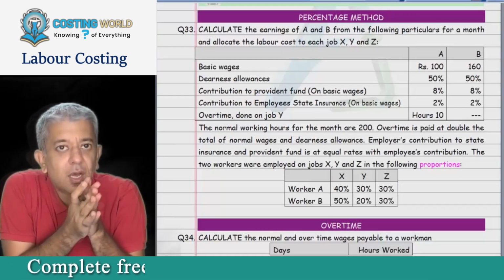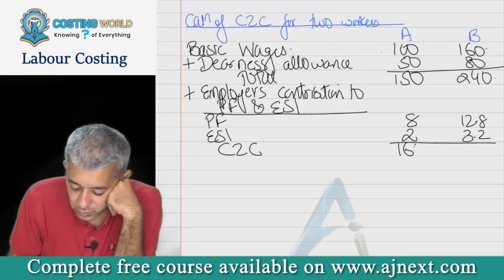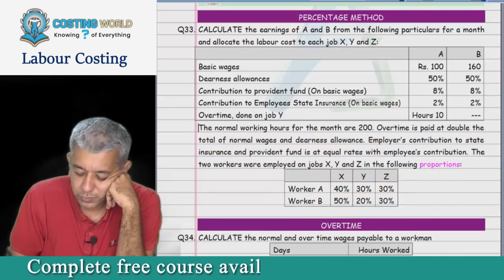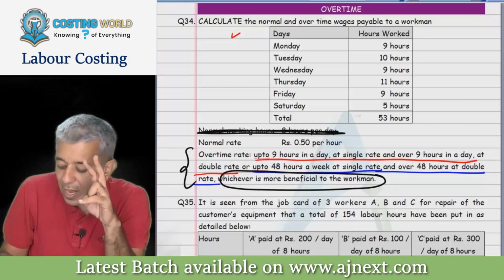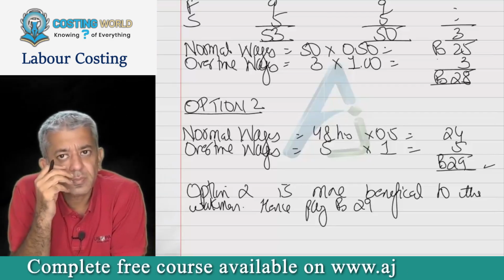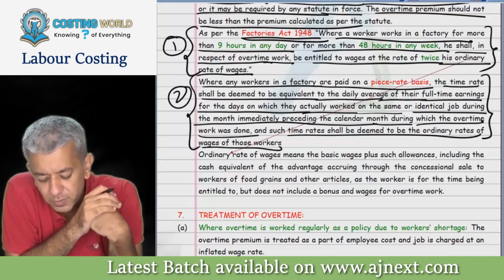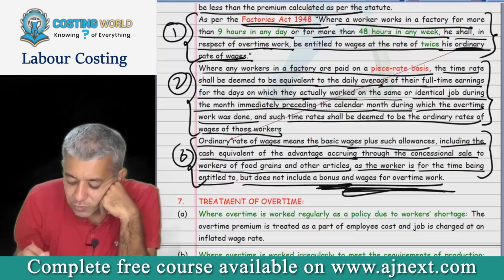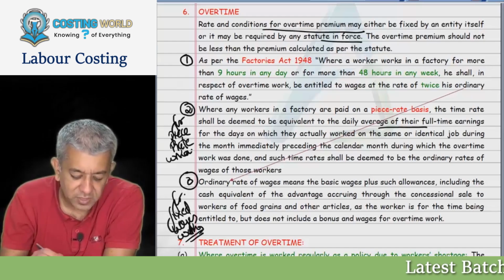CA Inter Costing 03 – Labour Costing (Lecture 11) Q.33 to Q.35 | Full English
"📘 Lecture 11 : Labour Costing